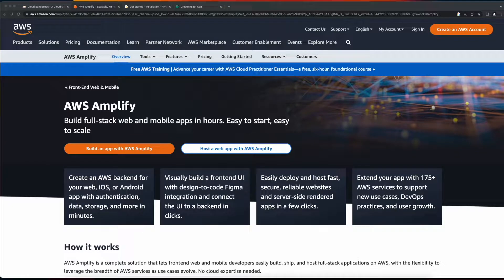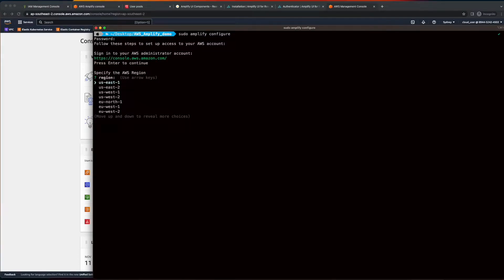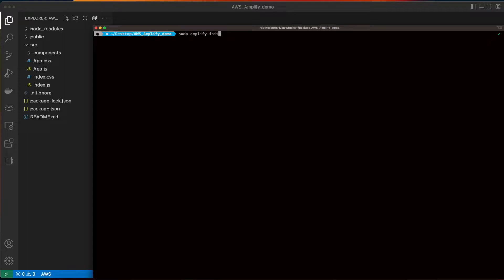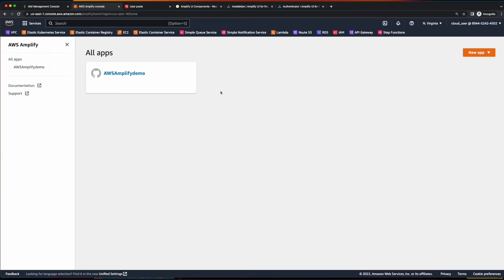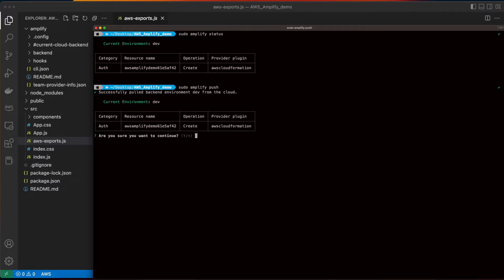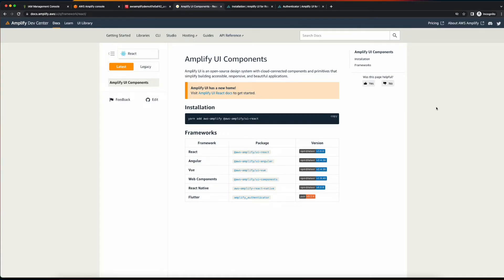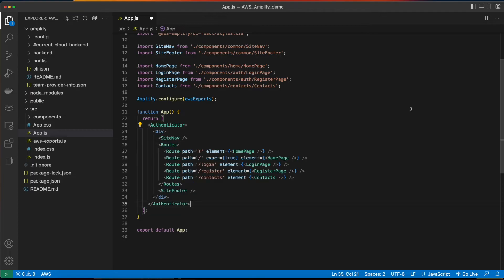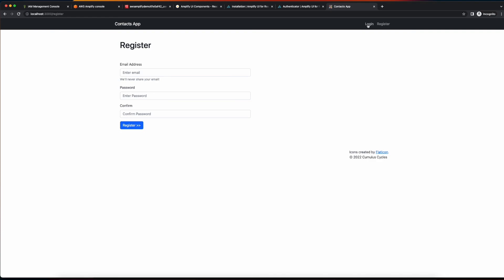2. AWS Amplify: Configure Amplify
In this video, we'll configure Amplify and add Auth to our React App.